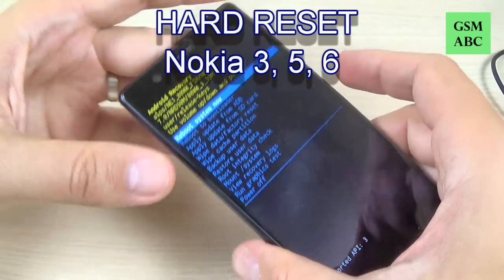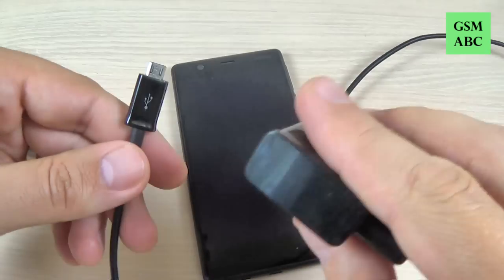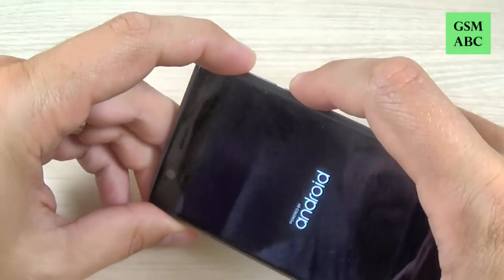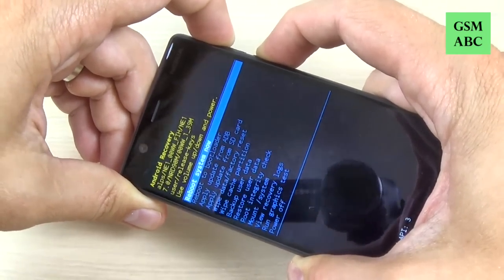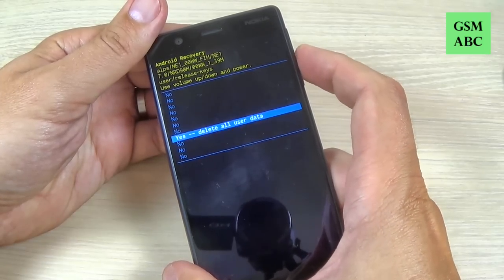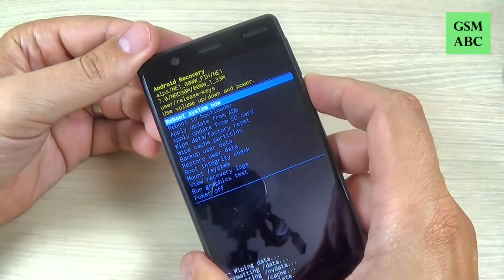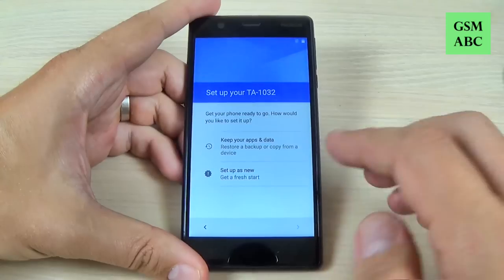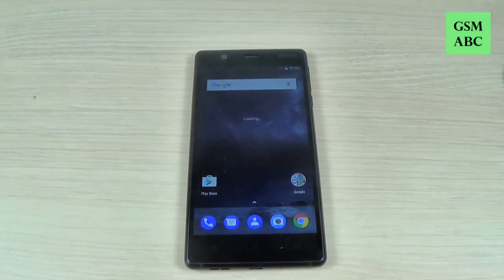HARD RESET Nokia 2, 3, 5, 6 (2017)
In this video tutorial I will show you how to restore your Nokia 2, 3, 5, 6 (Android 7.0) to factory settings from Android Recovery Mode using HARD RESET method. You can use this operation to fix issues like, freezing, running slow, to remove a file or virus or to clear the memory space or if you forget your security code, password, pattern or pin code. . .
WARNING!

This method will not upgrade or downgrade the firmware version of your Nokia and it will NOT UNLOCK the network lock!